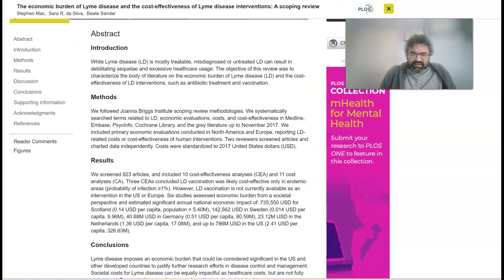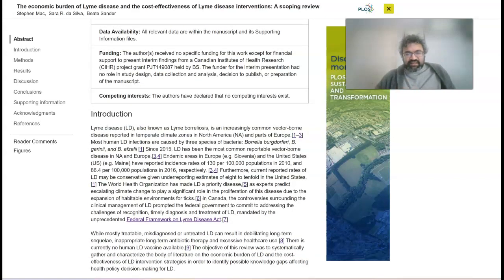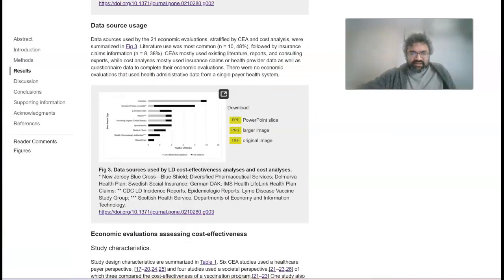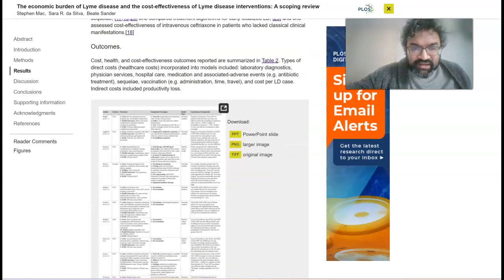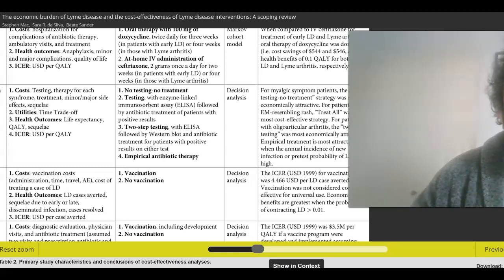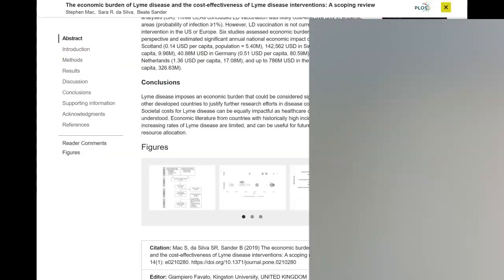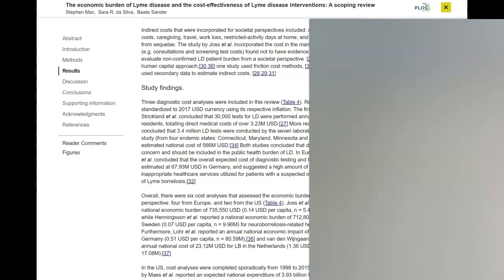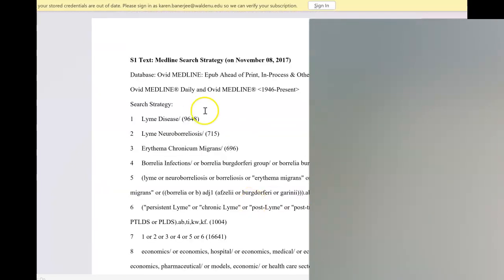Lyme Disease and interventions and Cost